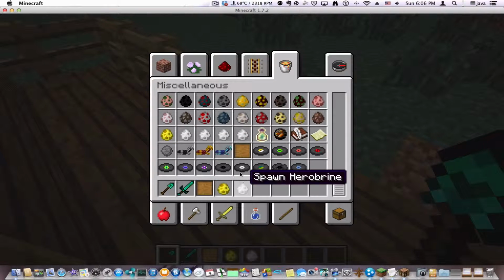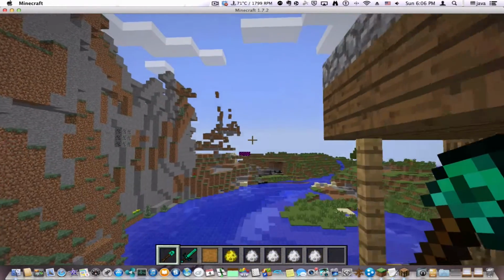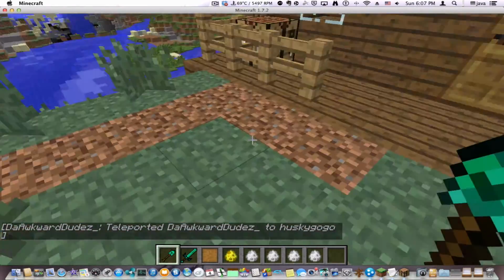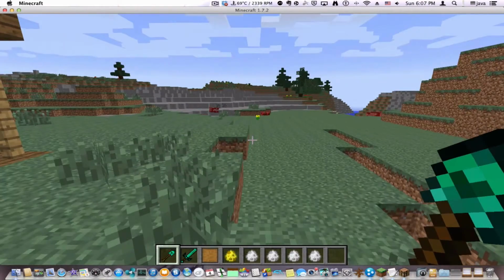FunCraft Mod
Please tell me what I should add to the mod.
Next Update:

Bombs
Rube Ores
Rube Gems
Emerald Swords
Candy